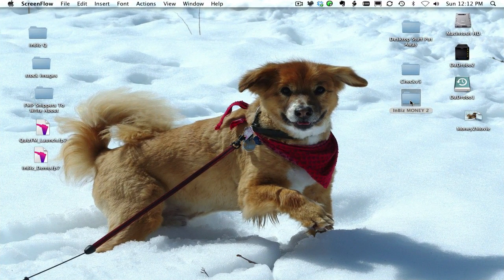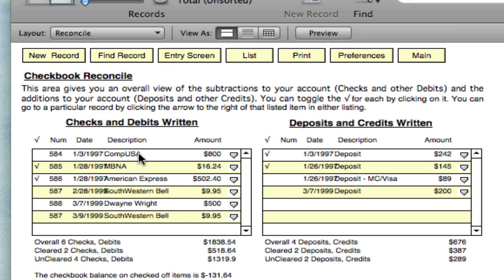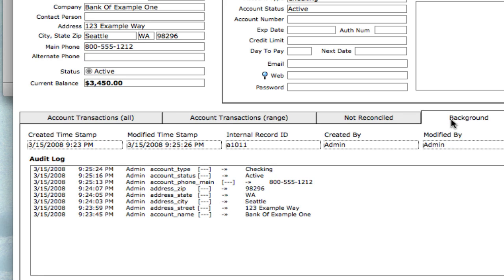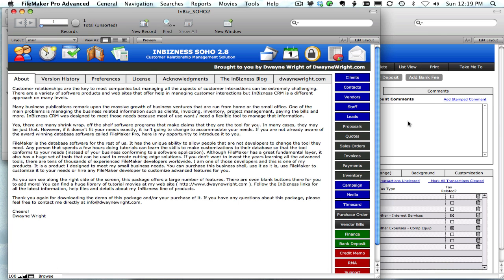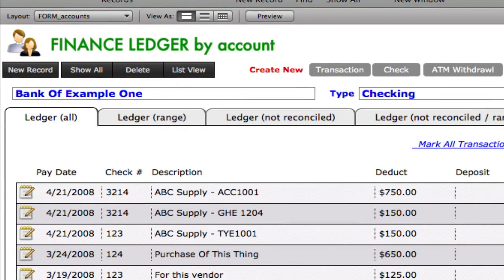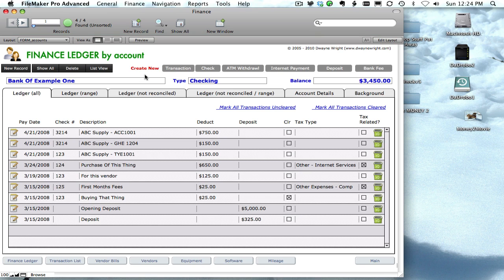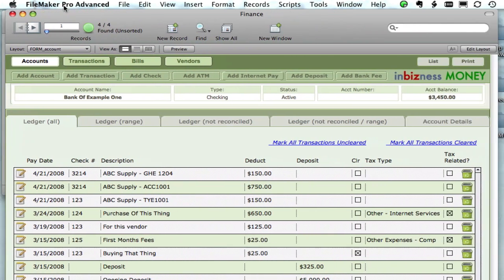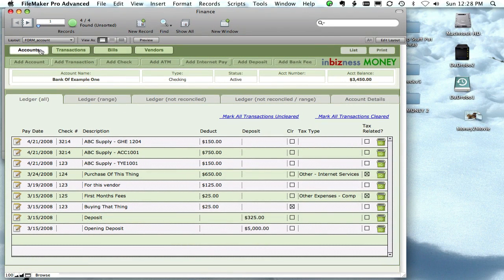InBizness Money History / Showing The Latest User Interface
A movie that shows how the FileMaker framework application called InBizness Money evolved from a product called "Checkbook 99" into its upcoming version compatible with FileMaker Go for the iPad / iPhone / iPod Touch.